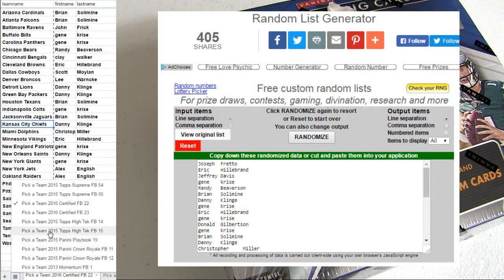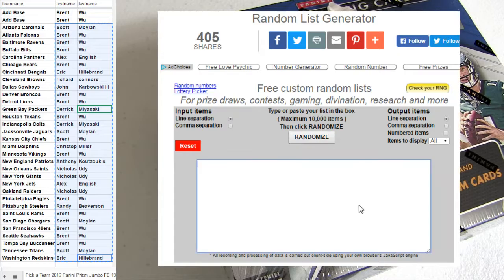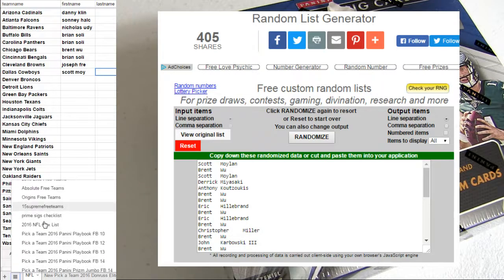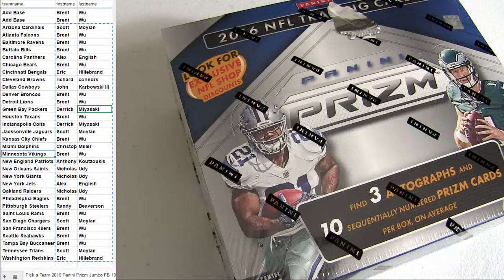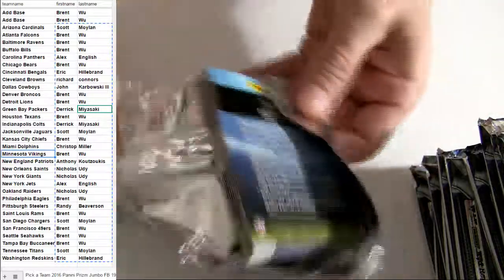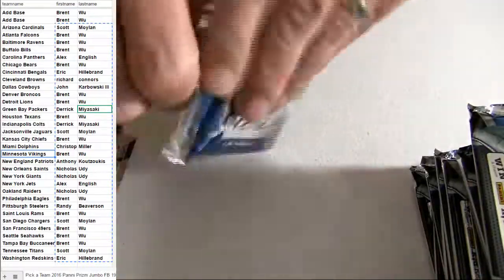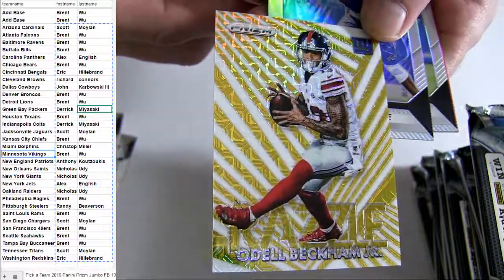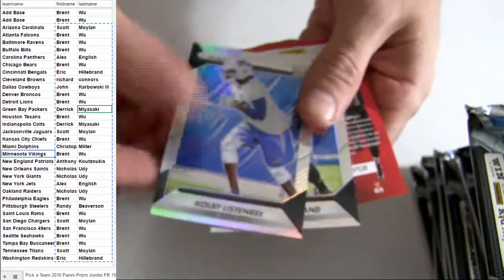16 Prizm FB #19